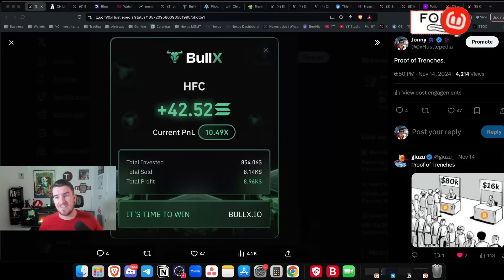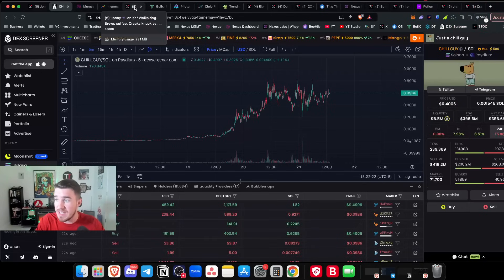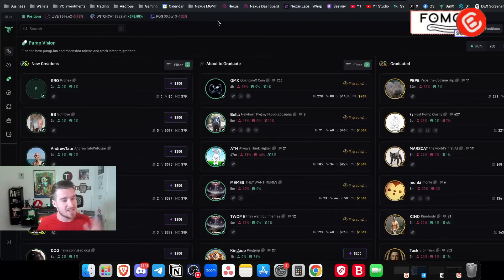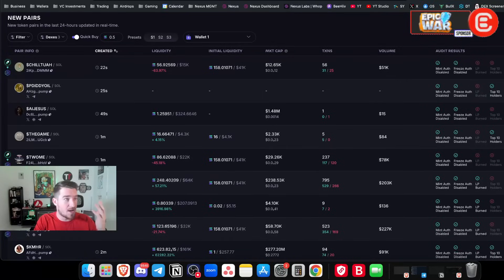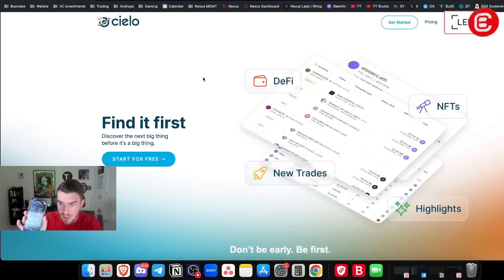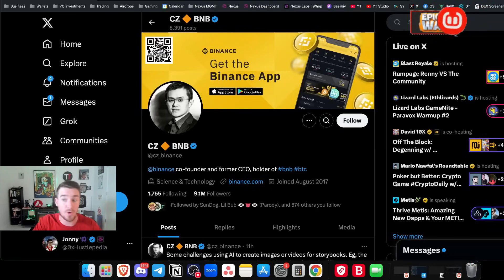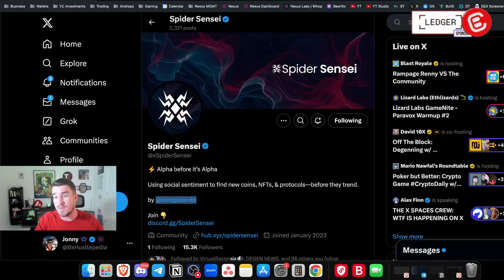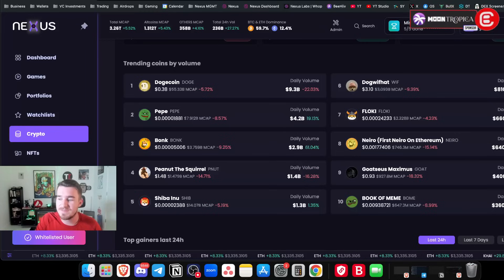I Made $27,000 In A Week Trading Meme Coins (Full Tutorial)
Want to make $27,000 in just one week with Meme coins? In this video, Hustle reveals his strategy that will explain to you, how to spot early opportunities, how to get in before the crowd, and secure consistent profits in the crypto market. Don't miss out on this easy method to grow your portfolio.

👉 Whop.com/nexus-labs-crypto
𝗛𝘂𝘀𝘁𝗹𝗲'𝘀 𝗪𝗮𝘁𝗰𝗵𝗹𝗶𝘀𝘁

🔥 𝗙𝗨𝗡𝗧𝗜𝗖𝗢 - 𝗨𝗡𝗟𝗢𝗖𝗞 𝗧𝗛𝗘 𝗙𝗨𝗧𝗨𝗥𝗘 𝗢𝗙 𝗚𝗔𝗠𝗜𝗡𝗚, 𝗪𝗛𝗘𝗥𝗘 𝗪𝗘𝗕𝟯 𝗠𝗘𝗘𝗧𝗦 𝗔𝗜 𝗘𝗫𝗖𝗘𝗟𝗟𝗘𝗡𝗖𝗘!
A groundbreaking gaming ecosystem powered by Web3 and driven by AI innovation. Start with Lucky Funatic and claim your 5,000 FUNZ Kick Start BONUS today!

📺 𝗖𝗥𝗬𝗣𝗧𝗢 𝗟𝗜𝗩𝗘 𝗜𝗦 𝗛𝗘𝗥𝗘 - 𝗧𝗛𝗘 𝗡𝗘𝗪 𝗟𝗜𝗩𝗘 𝗦𝗧𝗥𝗘𝗔𝗠𝗜𝗡𝗚 𝗖𝗛𝗔𝗡𝗡𝗘𝗟 𝗙𝗥𝗢𝗠 𝗖𝗥𝗬𝗣𝗧𝗢 𝗕𝗔𝗡𝗧𝗘𝗥!

🔥 𝗠𝗢𝗢𝗡 𝗧𝗥𝗢𝗣𝗜𝗖𝗔 - 𝗨𝗟𝗧𝗜𝗠𝗔𝗧𝗘 𝗙𝗨𝗦𝗜𝗢𝗡 𝗢𝗙 𝗡𝗢𝗦𝗧𝗔𝗟𝗚𝗜𝗔 𝗔𝗡𝗗 𝗪𝗘𝗕𝟯-𝗚𝗔𝗠𝗜𝗡𝗚!! 𝗘𝗩𝗘𝗥𝗬 𝗔𝗗𝗩𝗘𝗡𝗧𝗨𝗥𝗘 𝗨𝗡𝗟𝗢𝗖𝗞𝗦 𝗔 𝗡𝗘𝗪 𝗘𝗥𝗔 𝗢𝗙 𝗖𝗥𝗬𝗣𝗧𝗢-𝗚𝗔𝗠𝗜𝗡𝗚 𝗚𝗟𝗢𝗥𝗬!!
Discover the nostalgia of classic gaming merged with the excitement of crypto in Moon Tropica. Start your adventure now!

🔥 𝗟𝗘𝗗𝗚𝗘𝗥 - 𝗕𝗟𝗔𝗖𝗞 𝗙𝗥𝗜𝗗𝗔𝗬 𝗗𝗘𝗔𝗟𝗦 𝗔𝗥𝗘 𝗟𝗜𝗩𝗘!!!
Get $70 in BTC when you buy the Ledger Flex!

🔥 𝗪𝗜𝗡 𝗔 𝗕𝗜𝗧𝗖𝗢𝗜𝗡 𝗜𝗦 𝗕𝗔𝗖𝗞 𝗪𝗜𝗧𝗛 𝗕𝗔𝗡𝗧𝗘𝗥 𝗕𝗨𝗕𝗕𝗟𝗘𝗦! 🫧
To stand a chance to WIN 1 FULL BTC here’s what you need to do!
and place your prediction!
If your prediction is the closest on January 1st 00:00 EST on Coinbase and you’ve taken 10 trades on your account you’ll win 1 Full BITCOIN!

📣 𝗛𝗼𝘀𝘁 & 𝗚𝘂𝗲𝘀𝘁 𝗖𝗵𝗮𝗻𝗻𝗲𝗹𝘀:
Host: Hustlepedia

We take our code of ethics very seriously and have engaged @zachxbt to monitor our progress.

𝗦𝗽𝗲𝗰𝗶𝗮𝗹 𝘁𝗵𝗮𝗻𝗸𝘀 𝘁𝗼:

🎵 DJ Send!t
- The Hustle song

Crypto Banter is a live-streaming channel that brings you the hottest crypto news, market updates, and fundamentals of digital assets. Join the fastest-growing crypto trading community to get notified on the most profitable trades and the latest crypto market updates & news!!

⏱ 𝗧𝗶𝗺𝗲𝘀𝘁𝗮𝗺𝗽𝘀:
00:00 We Are In The Meme Coin Super Cycle!
03:46 Importance Of Taking In Profit In Your Trades
06:36 Tools & Indicators Needed To Hunt These Meme Coins
13:33 Wallet & Twitter Tracking Tools
21:47 Best Crypto Groups To Join
24:45 Recap + Conclusion